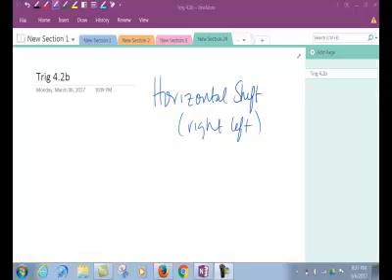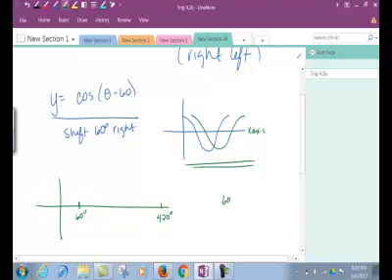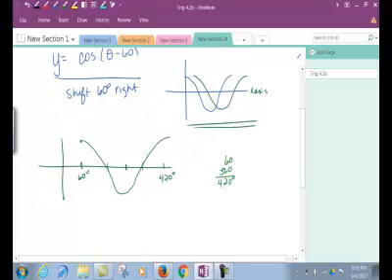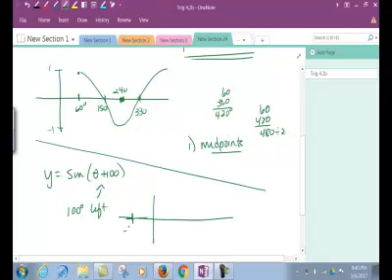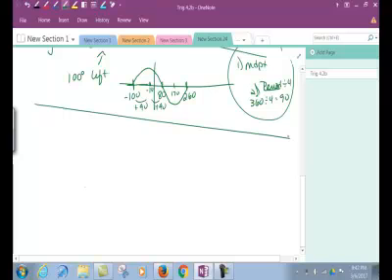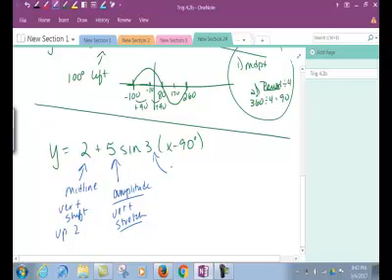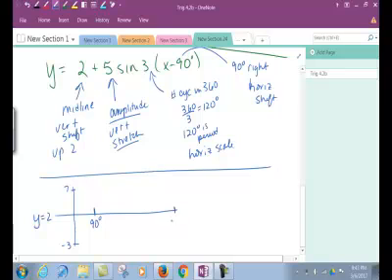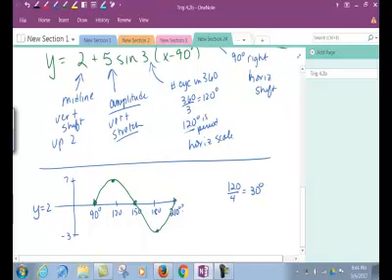Trig 4 2b